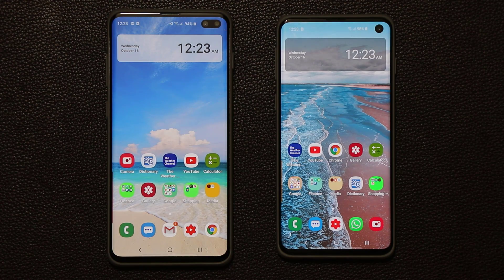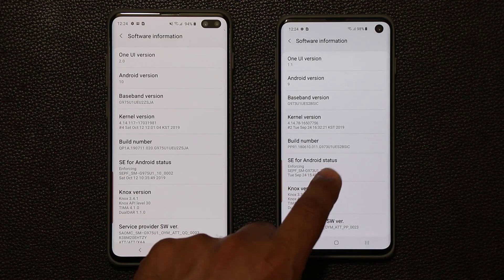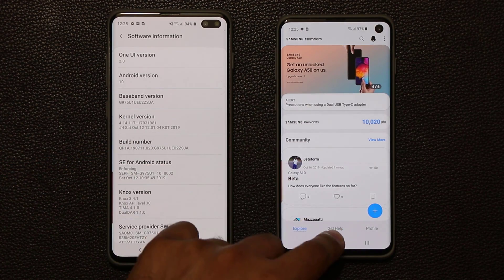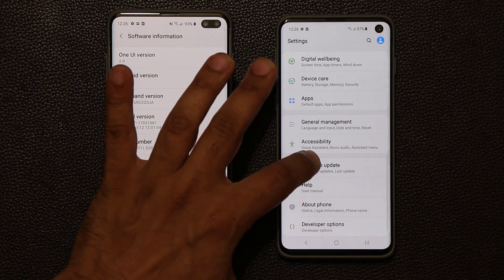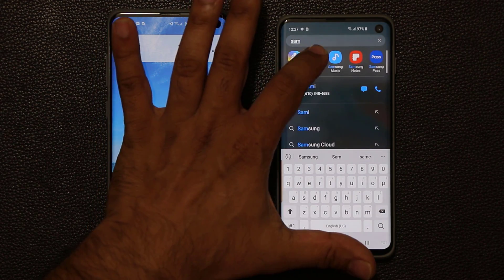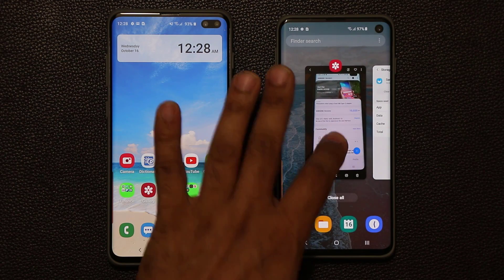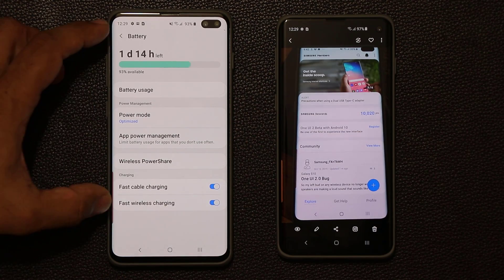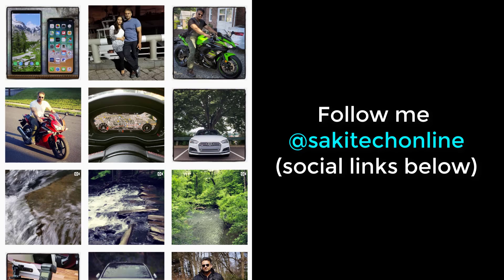How to Install Samsung One UI 2.0 Beta on your Samsung Smartphone (Android 10)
In this video, I will show you how to download and install Samsung One Ui 2.0 Beta on your Samsung Galaxy S10, S10e and S10 Plus.

One Ui 2.0 runs on Android 10 and is currently available as a beta only for the S10 series. It is also only available in select countries and regions.

Companies can send product to the following address:

Attn: SAKITECH
135 S Springfield Rd. Unit #681